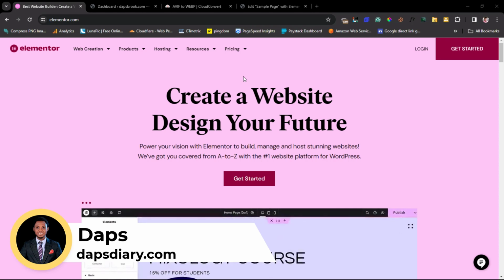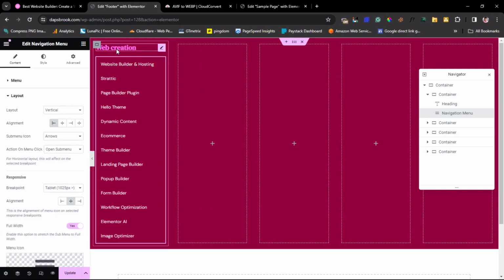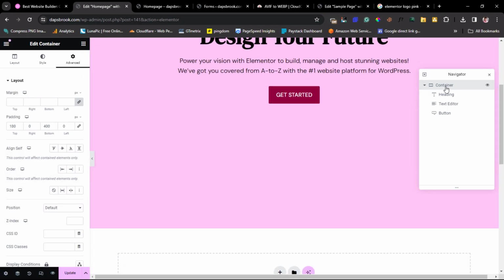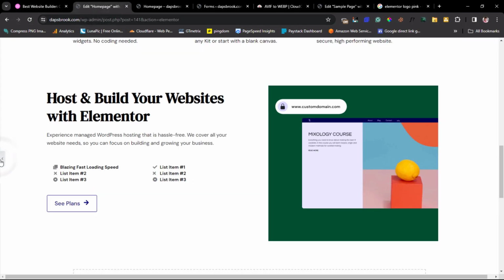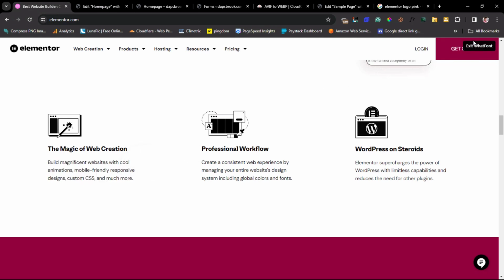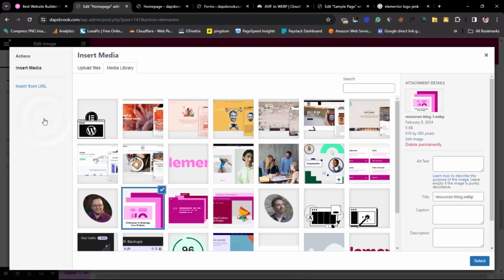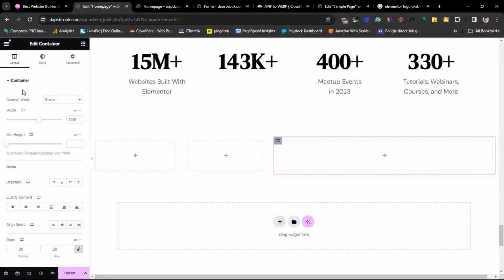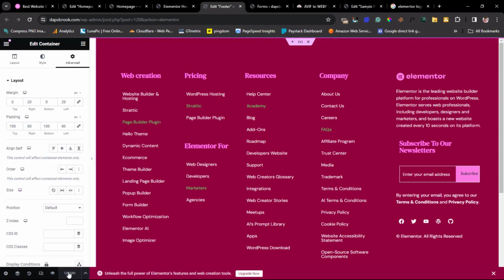How to Clone A Website With Elementor Page Builder Plugin (CRASH COURSE)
Learn how to clone any website with Elementor page builder, I used the free plugin to clone the elementor.com landing page.
I hope you get value from this crash course.